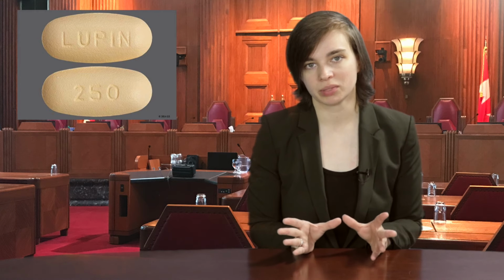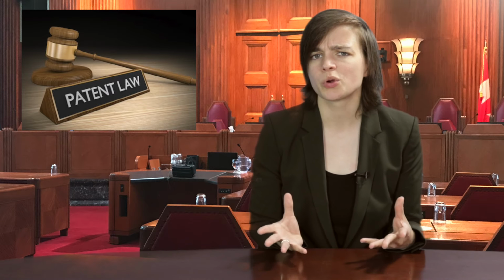Patent Infringement: Cases That Should Have Gone to the Supreme Court of Canada, But Didn’t!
Welcome to Cases That Should Have Gone to the Supreme Court of Canada, But Didn’t! This week, lawyer Kyla Lee discusses patent infringement.

Acumen Law Corporation lawyer Kyla Lee gives her take on a made-in-Canada court case each week and discusses why these cases should have been heard by Canada’s highest court: the Supreme Court of Canada.